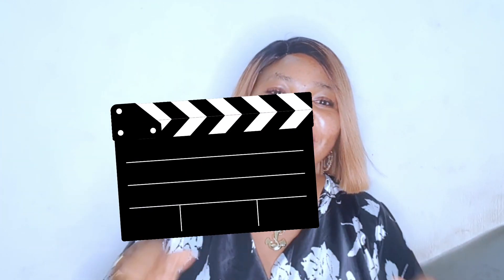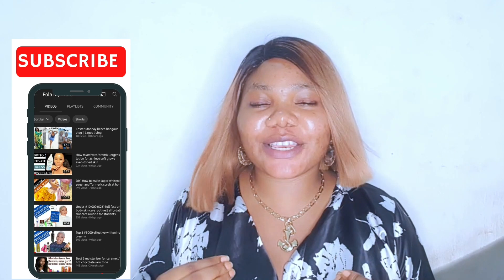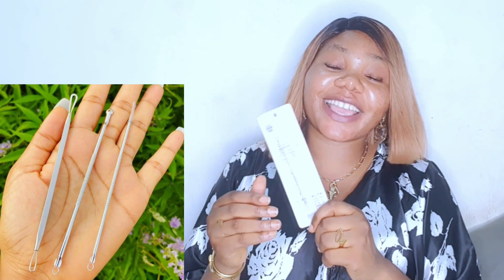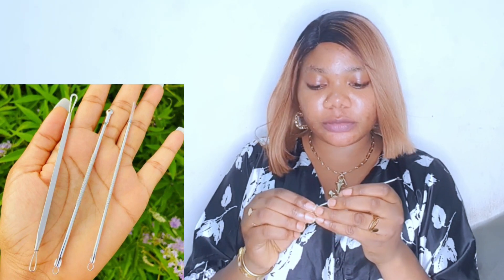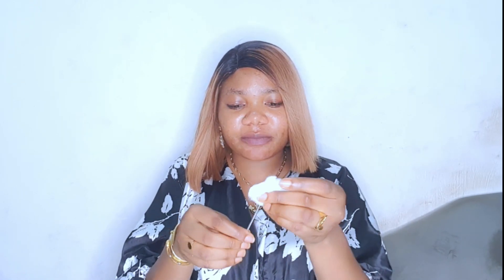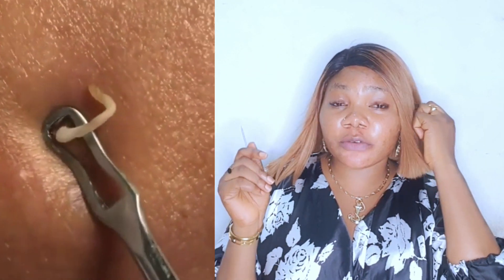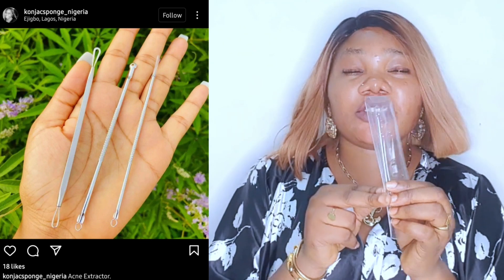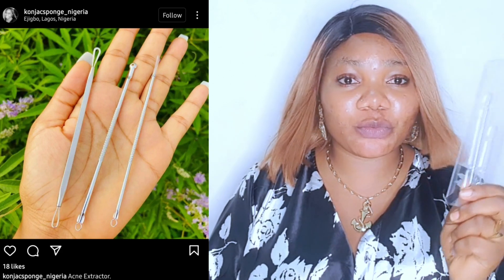How to extract Balckheads at home || Blackheads extraction at home || Black head remedy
Hi loves, I hope you're well. This is a video on how to extract black-heads at home.  I hope you find it helpful

IG page to get the comedor Extractor: @konjacsponge_nigeria

My Business page: @jewels_by_myflora

God is not a man that He should lie, neitger is he a man that He should repent: Hath He said and He shall not do it? or hath He spoken and shall He not make it good?
Numbers 23:19
Surely there is no enchantment against Jacob, neither is there any divination against Israel...
Numbers 23:23.